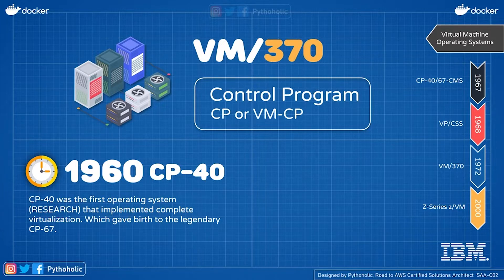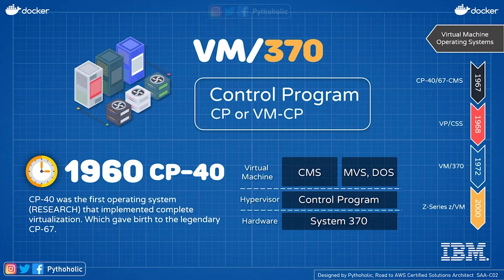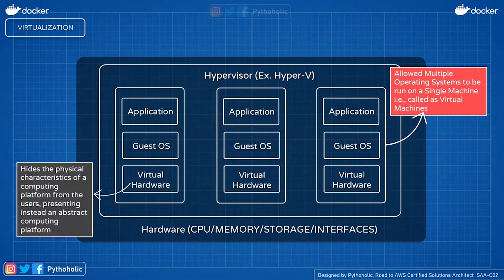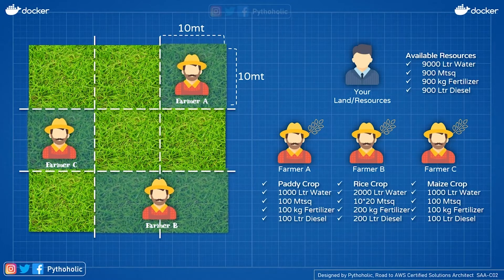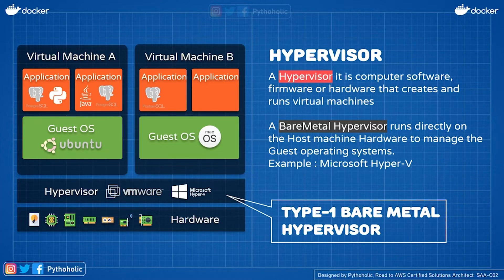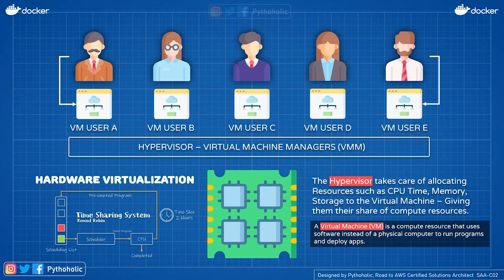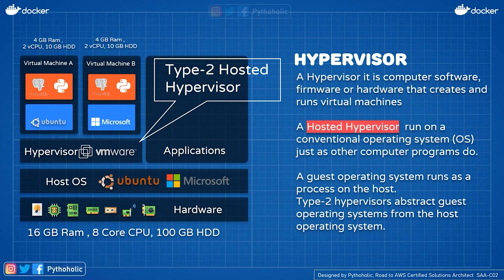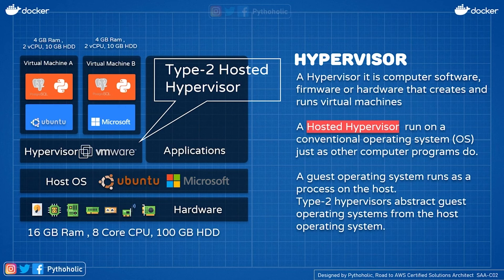48 Cloud Interview Questions - What is a Virtual Machine and what is the use of the Hypervisor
48 Cloud Interview Questions - What is a Virtual Machine and what is the use of the Hypervisor